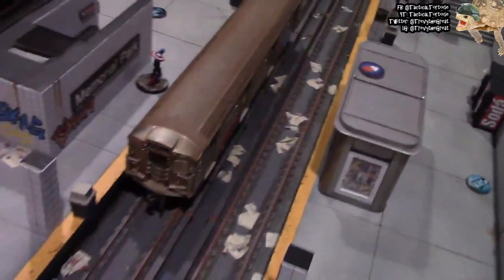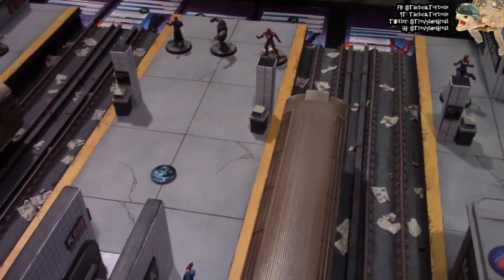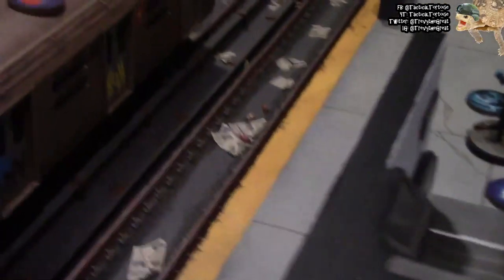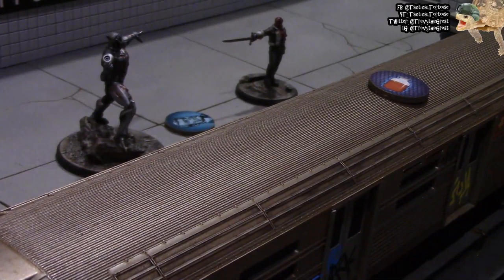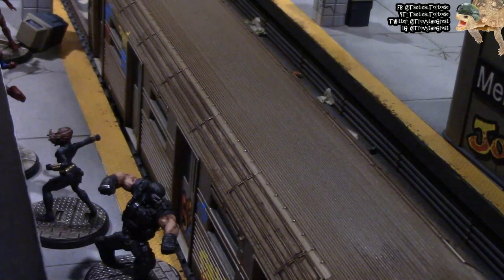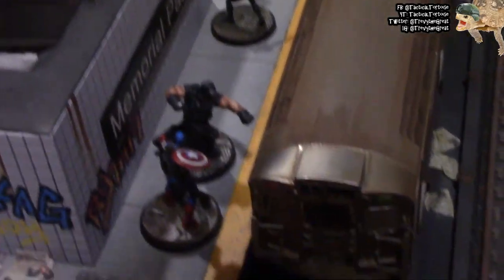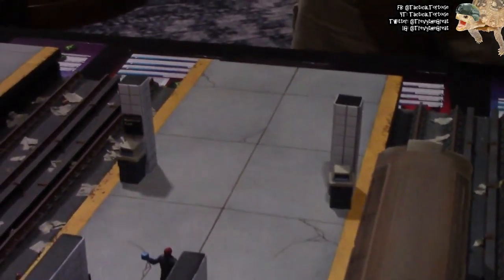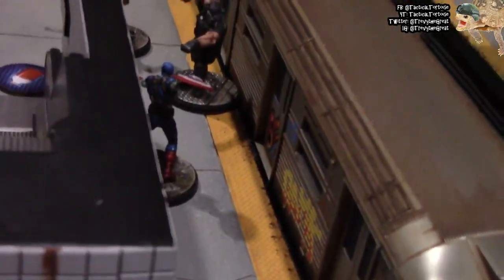Marvel Crisis Protocol - Full Playthrough - Marvel Miniature Game Demo!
Full preview playthrough of Marvel Crisis Protocol from NOVA Open 2019.

Follow TacticalTortoise on the social medias!